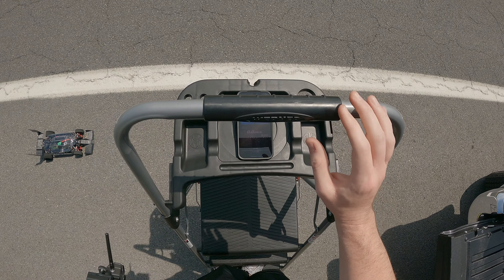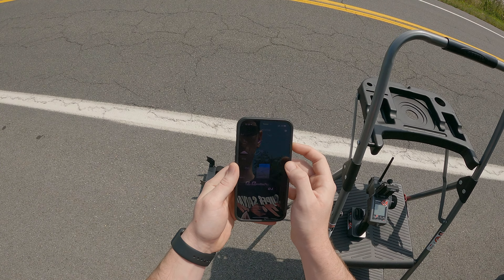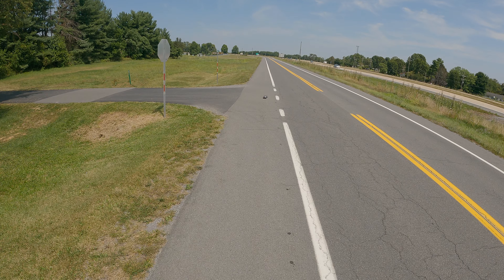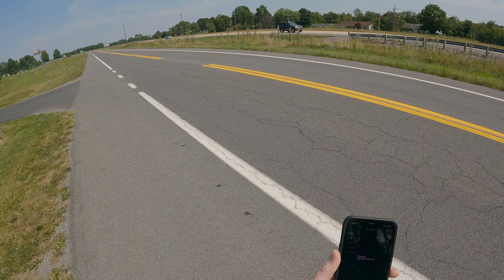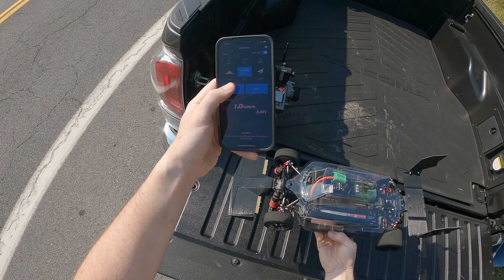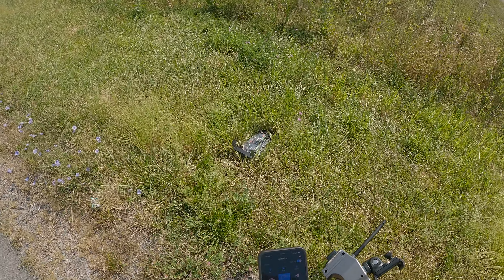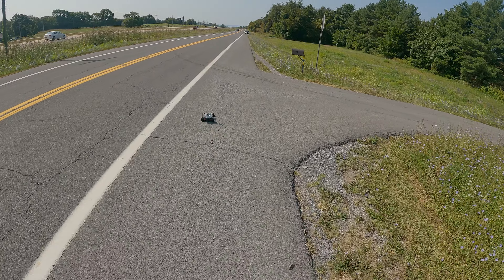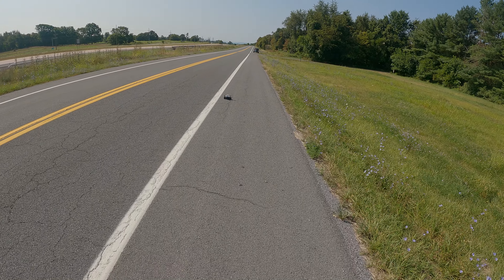100 MPH Traxxas 4-Tec 3.0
In this video I take the Traxxas 4-Tec 3.0 to it's limit with the stock chassis and custom open wheel design. Hitting 85, 99, then after changing the gearing, finally 100 MPH!!!